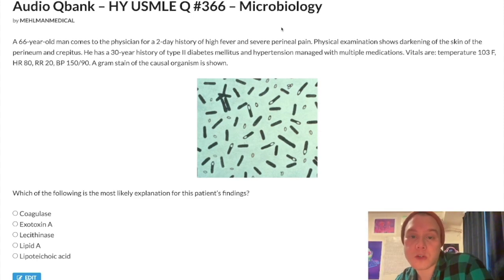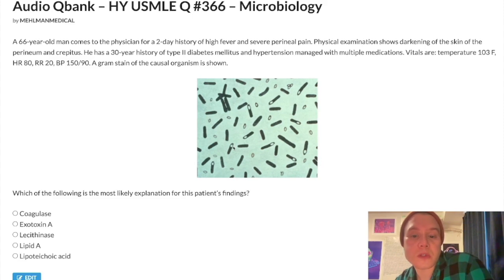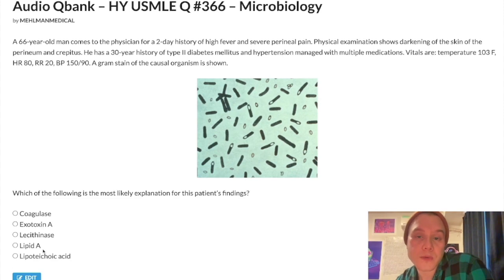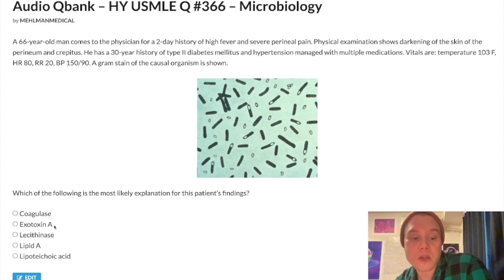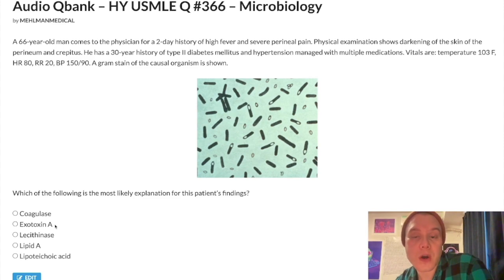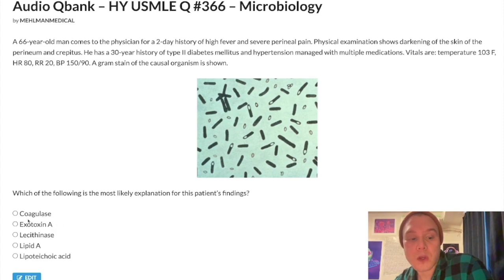HY USMLE Q #366 – Microbiology